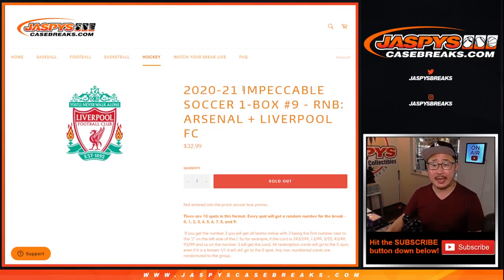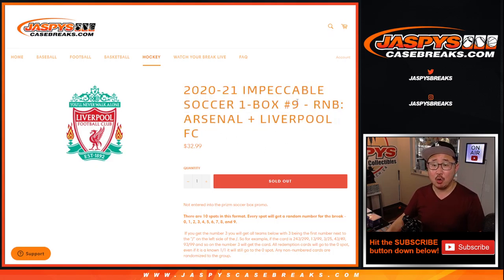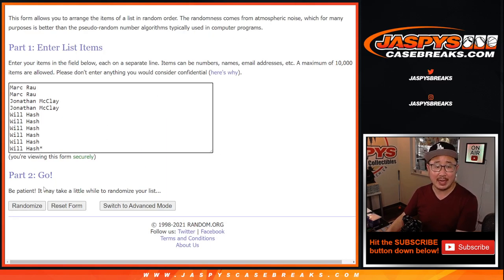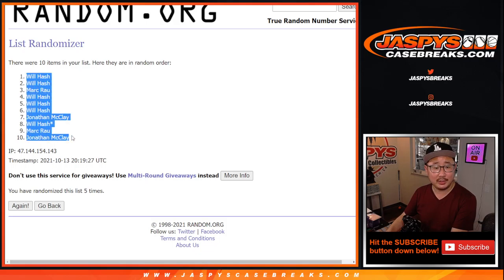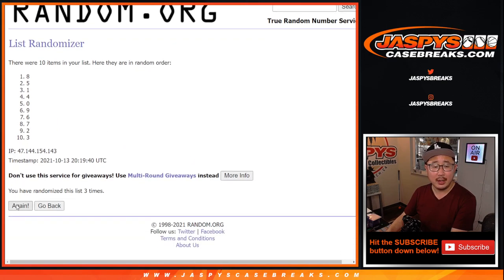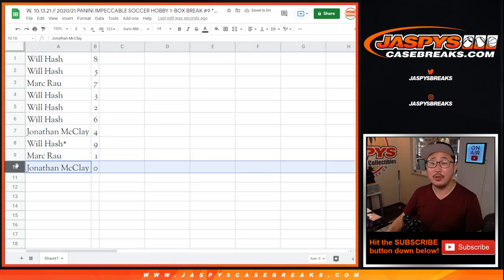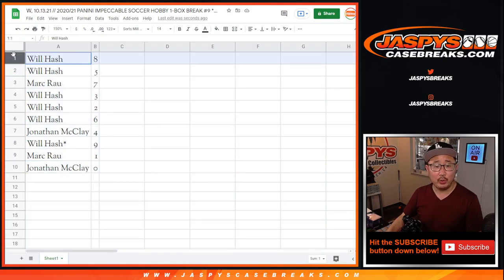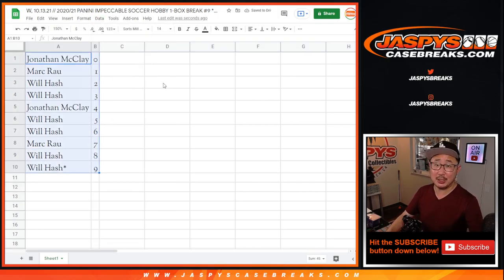RNB // W, 10.13.21 // 2020/21 PANINI IMPECCABLE SOCCER HOBBY 1-BOX BREAK #9 *PYT